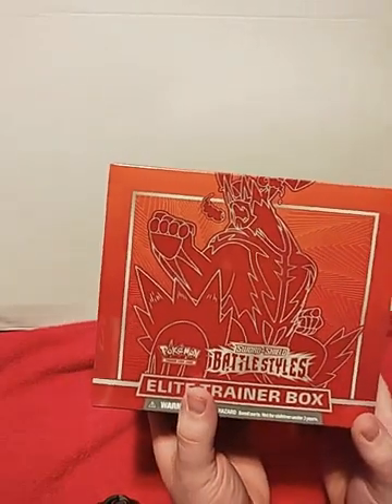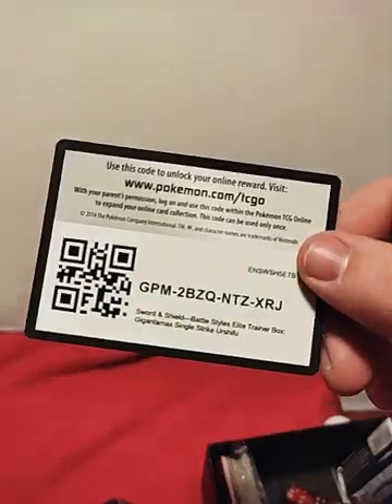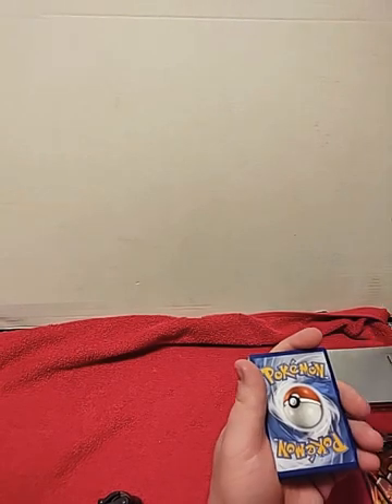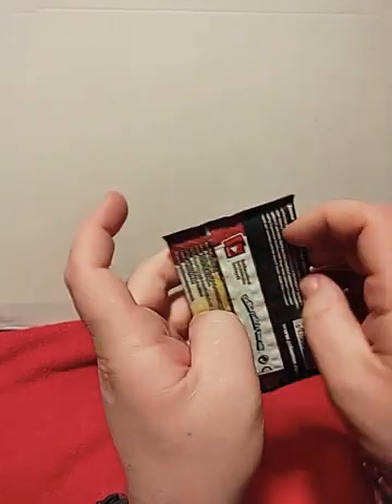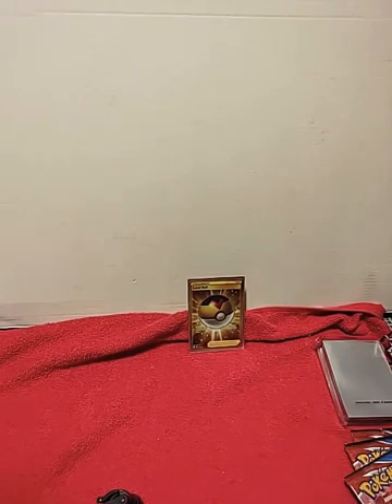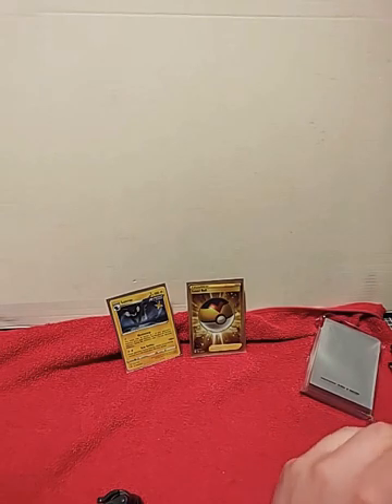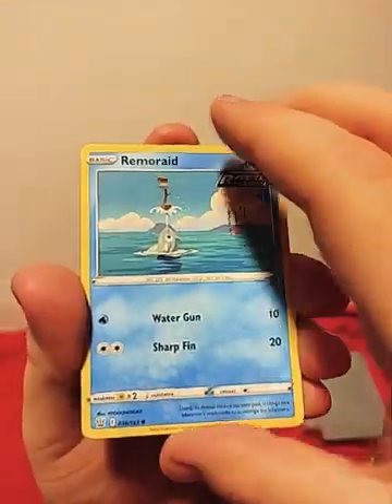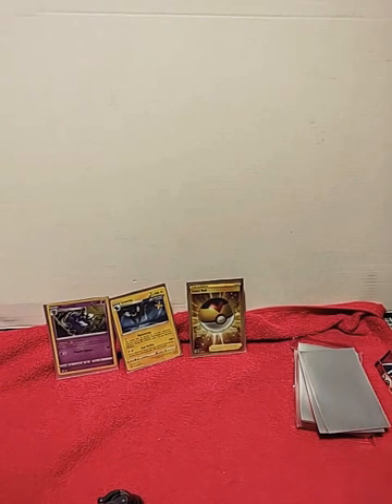Battle Styles etb opening Check out what I pull!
Sword & Shield ETB box opening